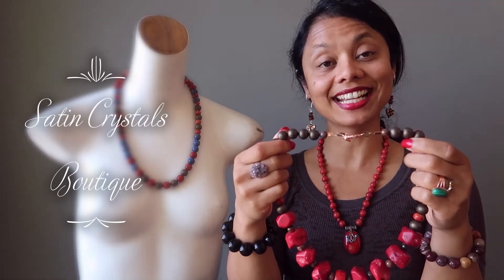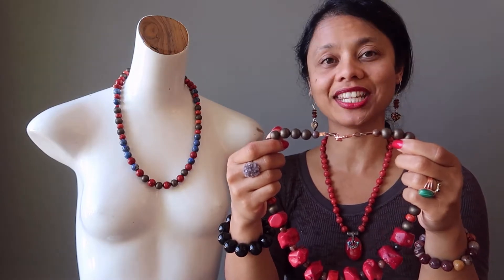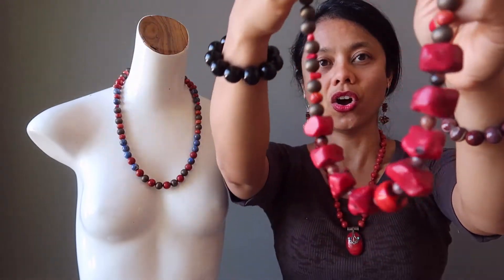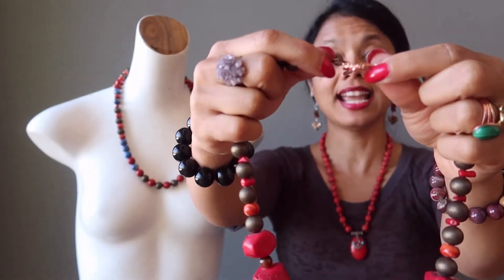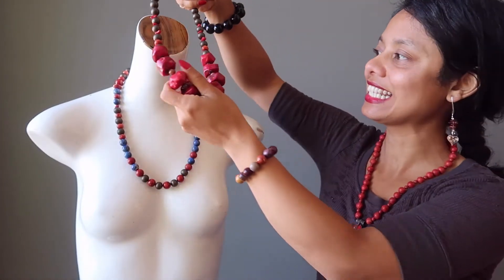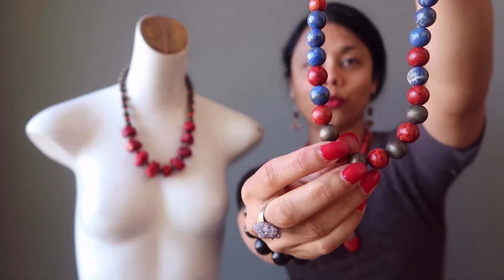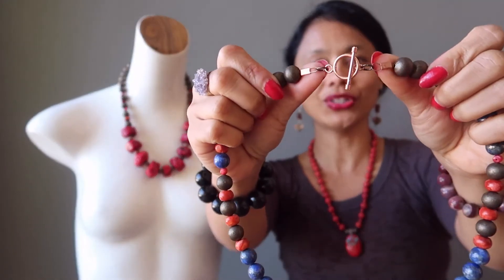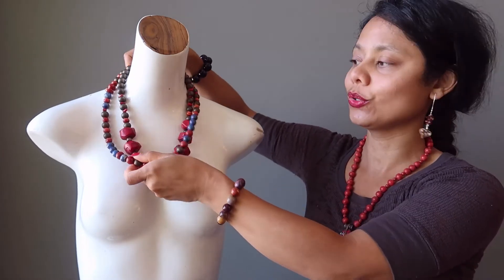Chunky Gemstone Necklaces - Satin Crystals Designer Jewelry Shop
Are you looking for healing crystal jewelry with original style? At Satin Crystals, Sheila designs gemstone necklaces that sing to the soul.

In this video, Sheila shows you 2 colorful designs that use Red Coral and Lapis.

To keep updated on new-arrival jewelry and crystal healing news, join the free email VIP club:

We would love to hear your positive comments below.

Lisa, Sheila, and Ann Satin